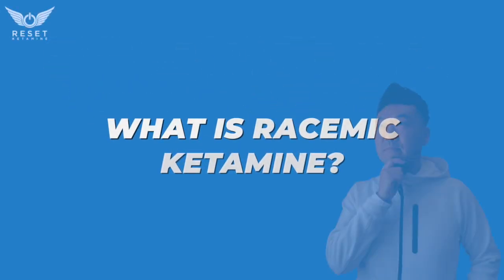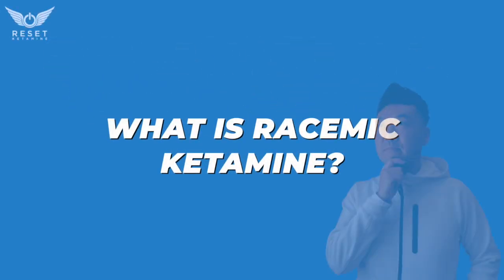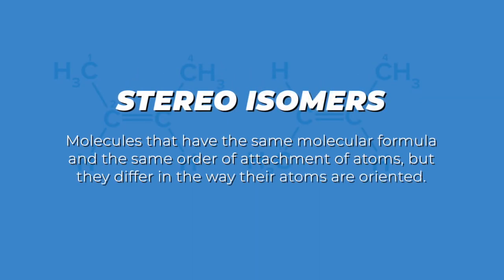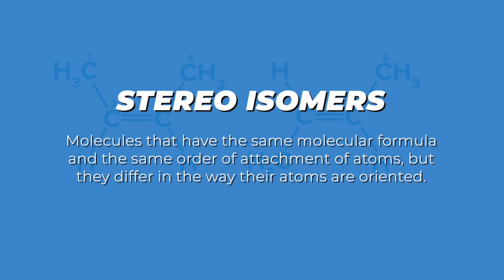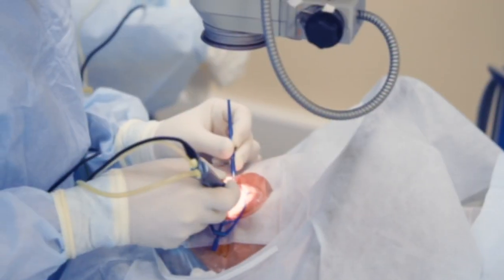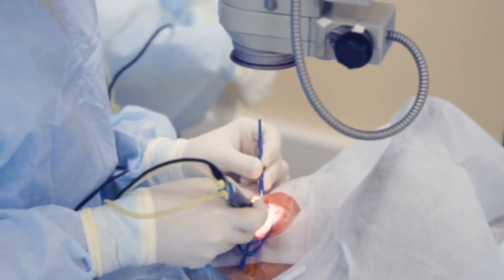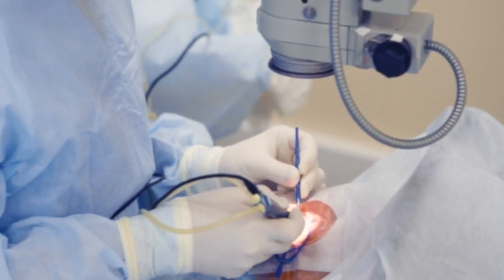What Is Racemic Ketamine? | Understanding Its Role in Ketamine Therapy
Have you ever wondered, What is racemic ketamine? 🤔 If you're exploring ketamine therapy, this video is for you! Dr. Ko from Reset Ketamine in Palm Springs breaks down the science behind racemic ketamine, explaining why it’s important for your healing journey.

In this video, you'll learn:
✅ What racemic ketamine is and how it works in the brain
✅ The difference between R-ketamine and S-ketamine
✅ Why racemic ketamine may be more effective for conditions like depression, anxiety, PTSD, and chronic pain

00:00 Introduction to Racemic Ketamine
00:35 Understanding Stereoisomers
01:36 Forms and Administration of Ketamine
02:30 Importance of Racemic Ketamine
02:49 Conclusion and Next Steps

Dr. Ko simplifies the chemistry of ketamine, comparing its two molecules to a surgeon using both hands—each is unique, yet they work best together.

No material on this side is intended to be a substitute for professional medical advice, diagnosis, or treatment. Always see the advice of your physician or other qualified healthcare professional with any questions you may have regarding a medical condition or treatment and before undertaking a new health care regiment. Never disregard professional medical advice or delay in seeking it because of something you have seen on this YouTube channel. This information is not intended to create, and receipt or viewing does not constitute, a physician-patient relationship. This video describes the off-label use of ketamine and the FDA has not approved ketamine for use in mood /pain disorders.

Our mission at Reset Ketamine is to provide innovative, holistic, and rapid treatment for depression, anxiety, PTSD, & chronic pain so you can go back to living a whole, healthy life.

Reset Ketamine is the first ketamine infusion clinic in Palm Springs, California & serves the entire Coachella Valley.